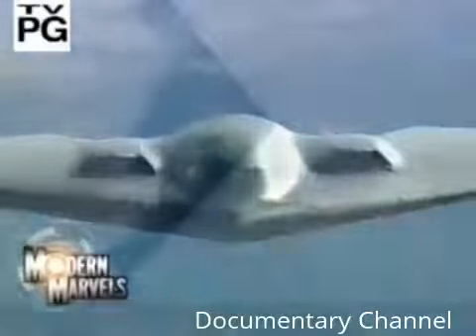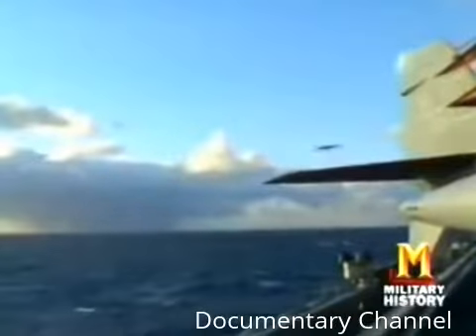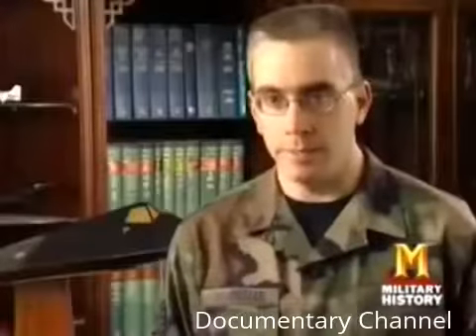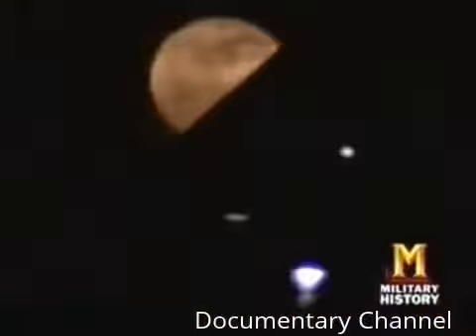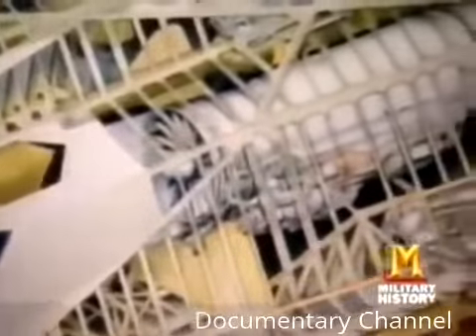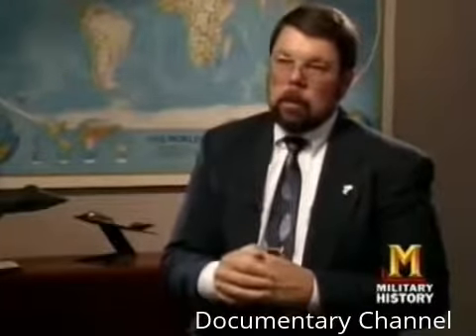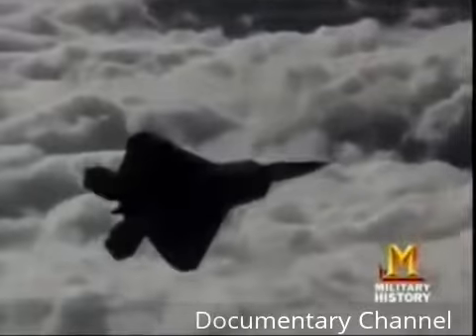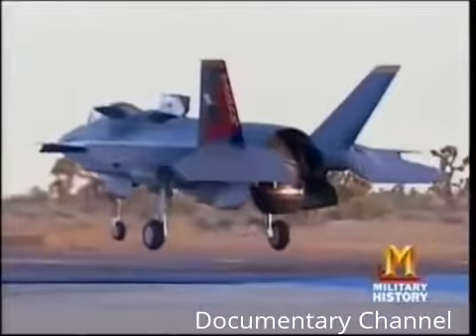Evolution Of Stealth Fighter Planes Documentary Channel hq